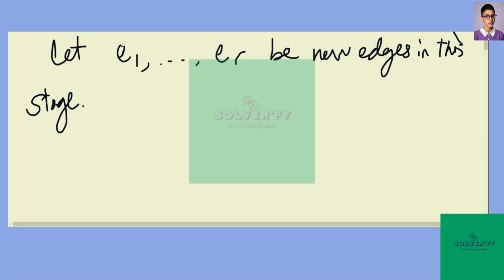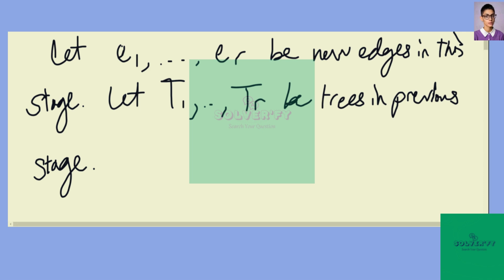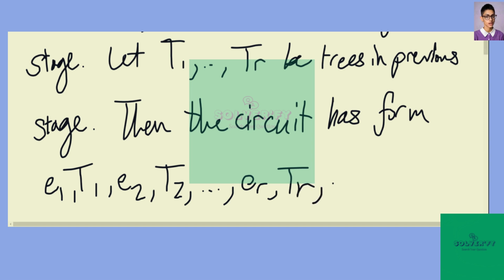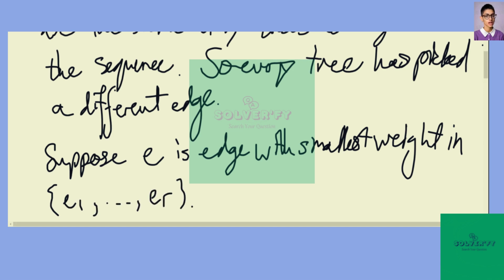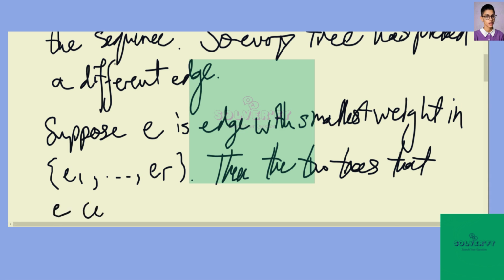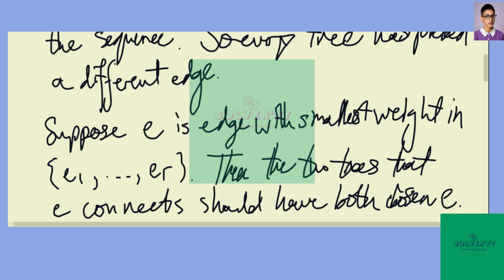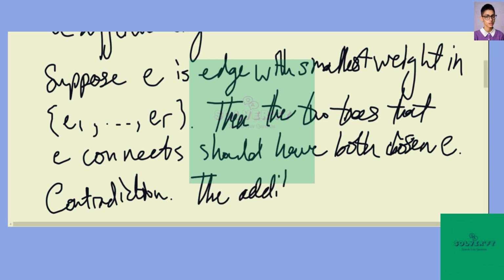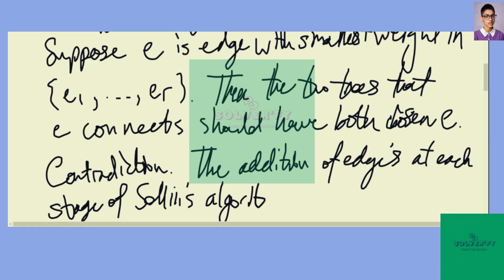[Math] Show that the addition of edges at each stage of Sollin’s algorithm produces a forest.